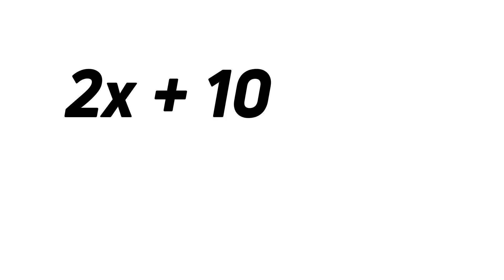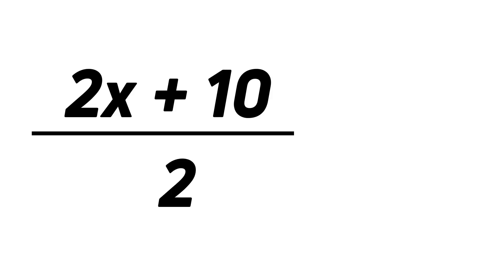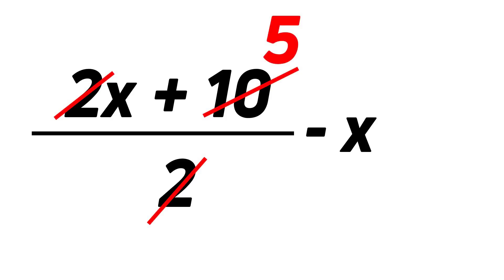Math Magic Trick - Think of a Number!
Think of a number, any number... Simple math trick that you can play on your friends and family. Admittedly it works better on younger people, but it is worth giving it a try on everyone!!!